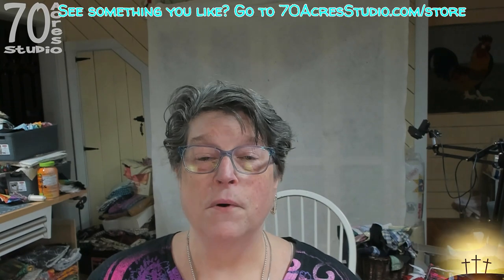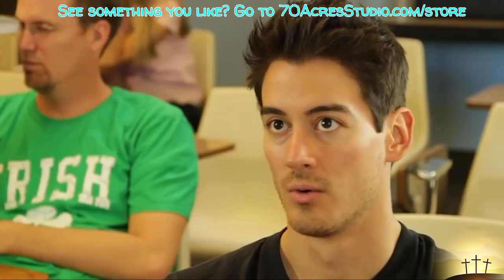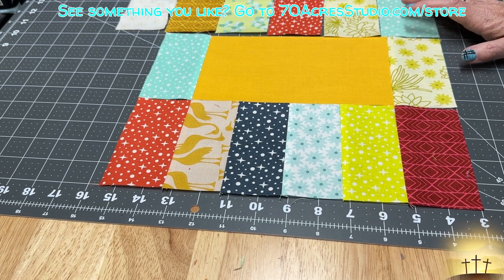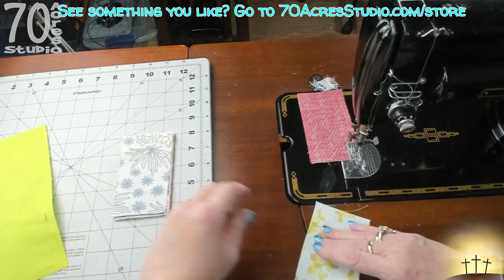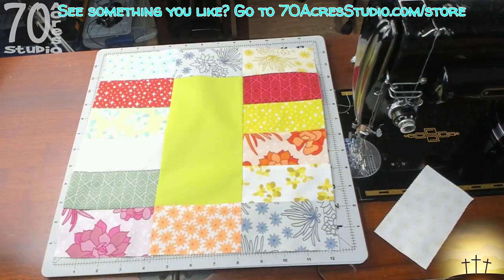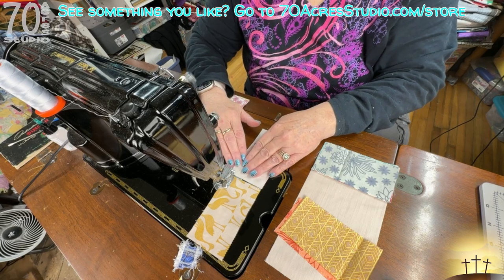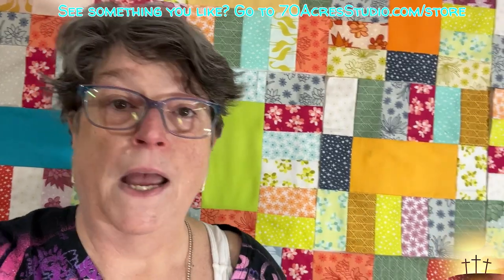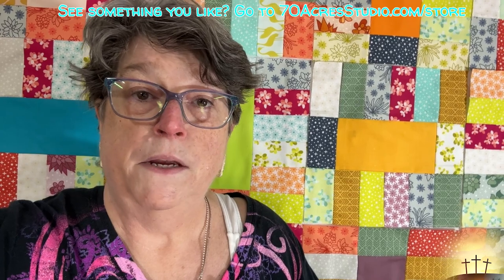Blocky Blocks, Color Blocks, Fast & Easy Quilt Tutorial!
This Fun, Fast and Easy quilt is a blast! There is very little waste and you can have the top done in several hours.

Links to supplies I use frequently:

4-pak Diamond storage containers
1" silicone brush
2" silicone brush
1" Black Masking Tape 60yards
100 Hinges for altered books

Like my work? Check my Website for original & digital items as well as collectibles, scrap packs, wallpaper packs & painty paper packs